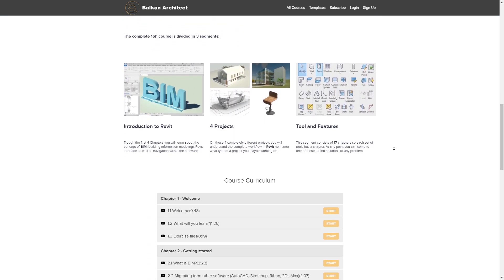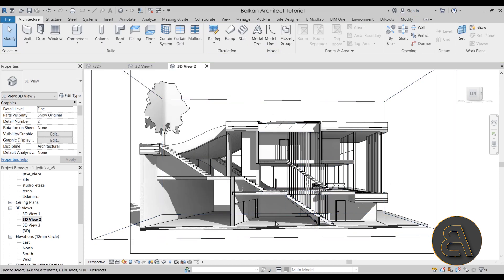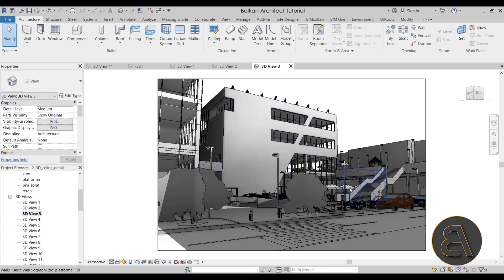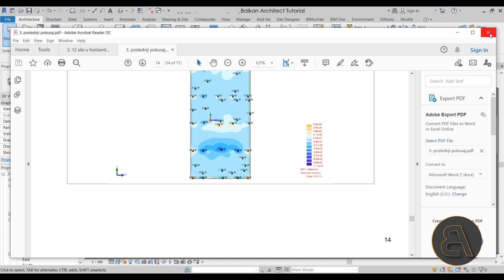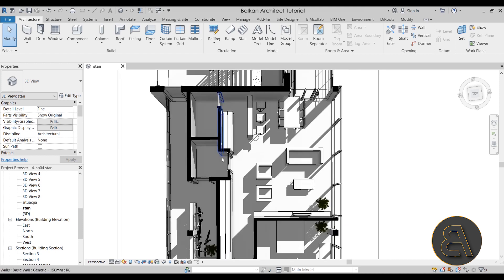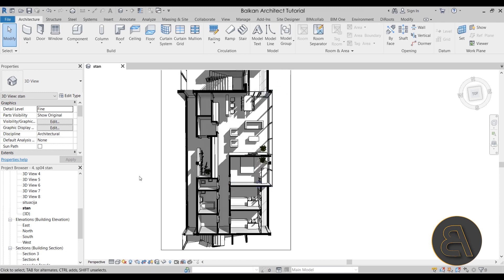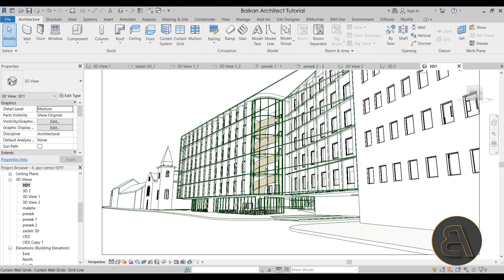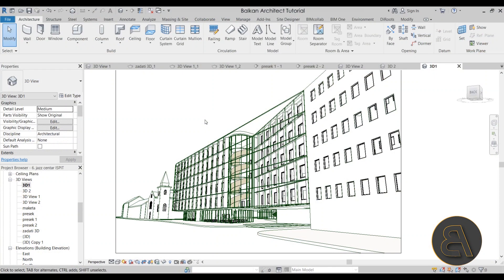Reviewing my old Revit Projects